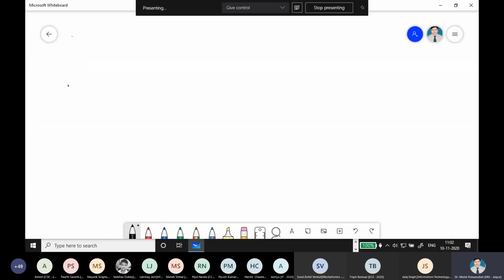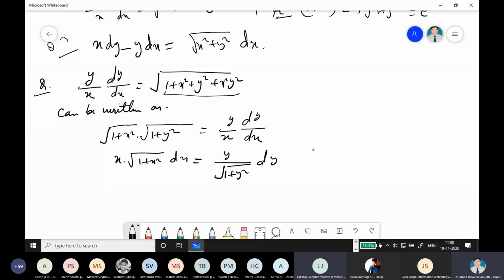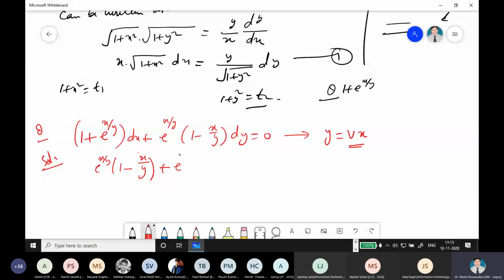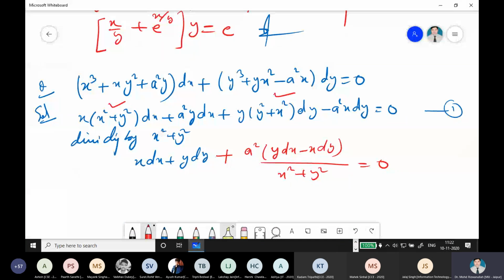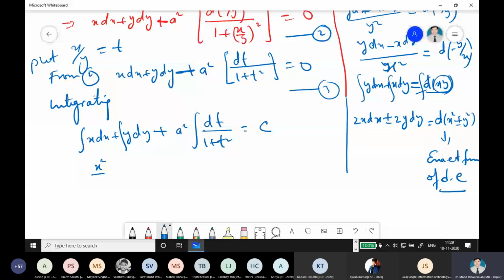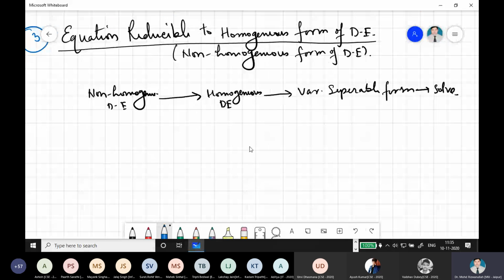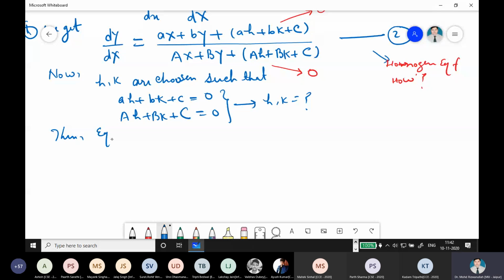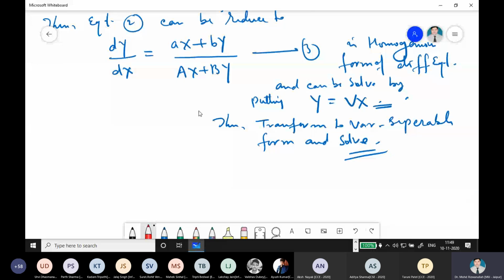December 29, 2020(2)